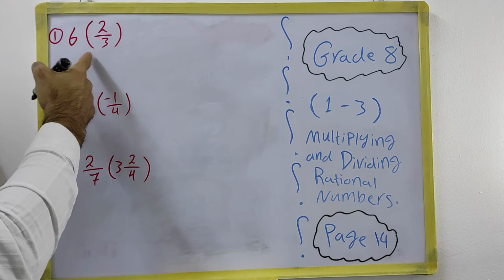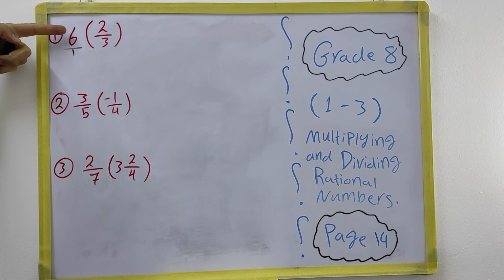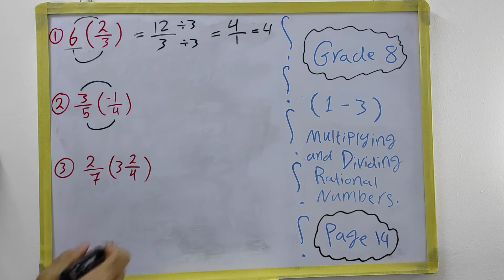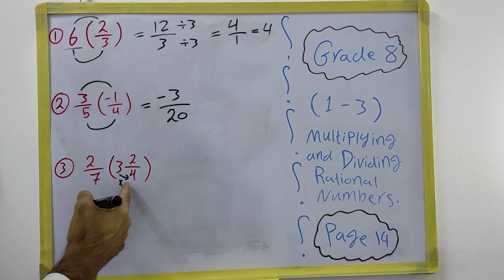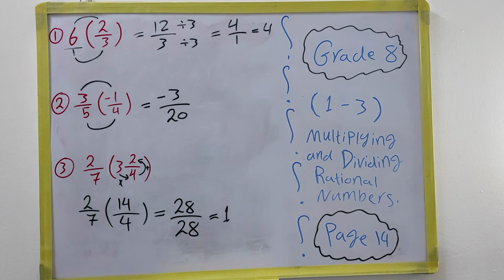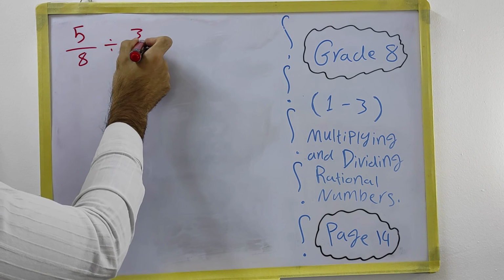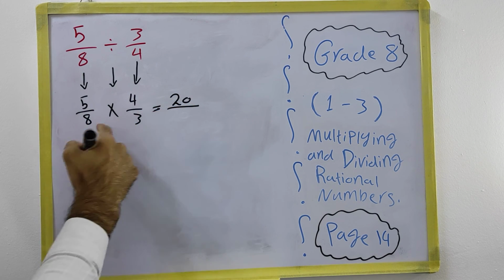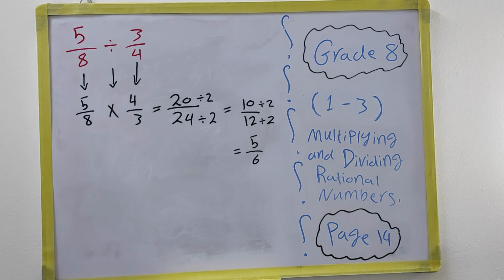Mathematics grade 8 (1_3) Multiplying and dividing rational numbers. HAWRAMAN NAWZAD